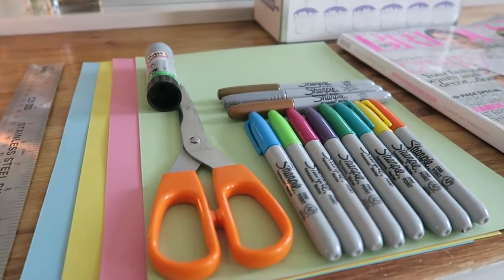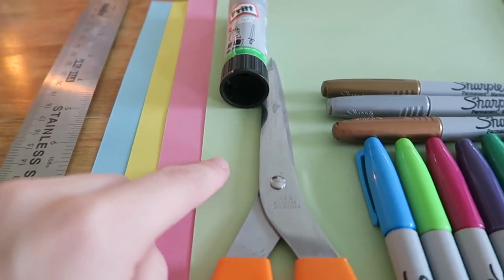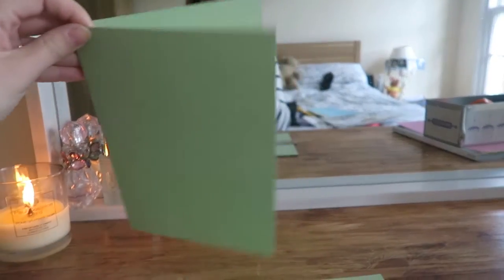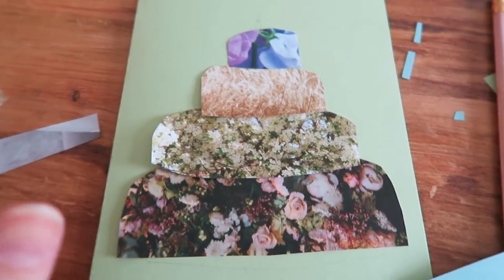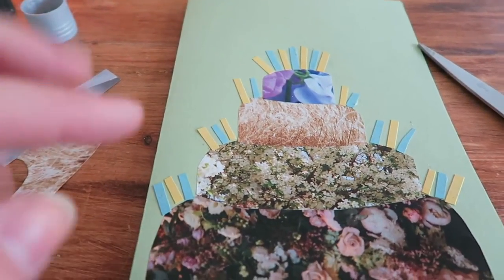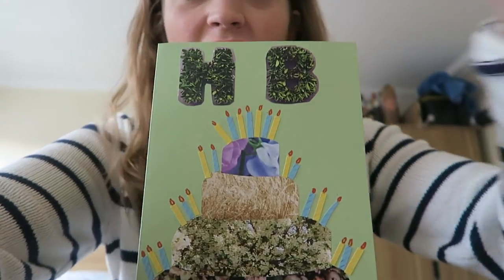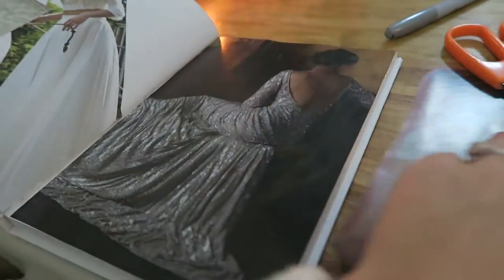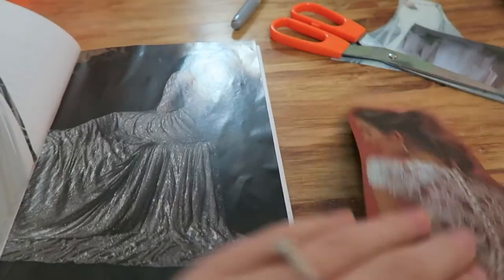GOING SOLO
Filmed with an Canon G7X and a GoPro 3+